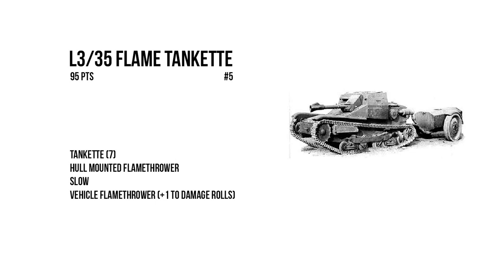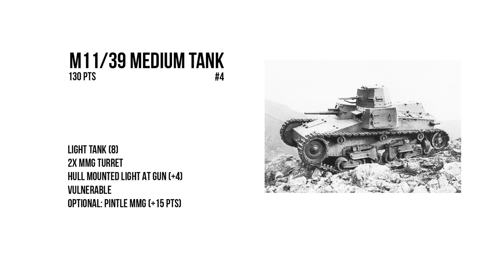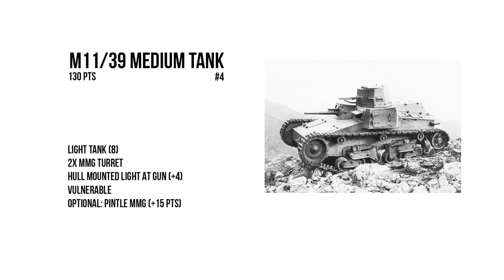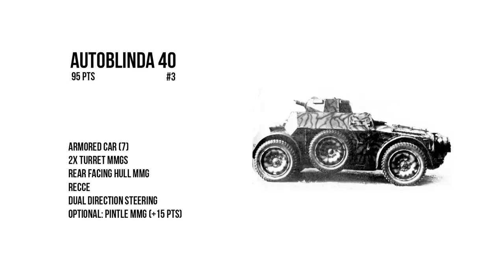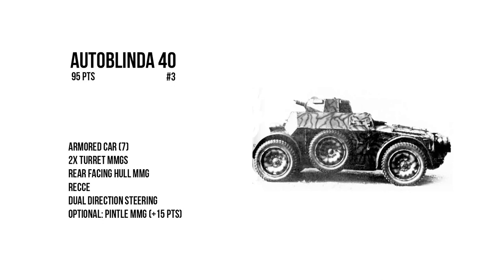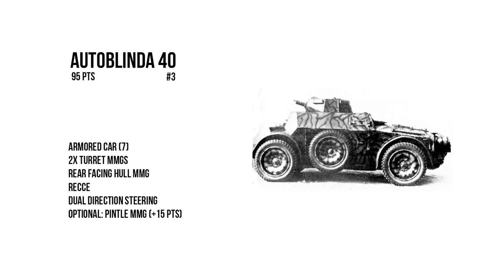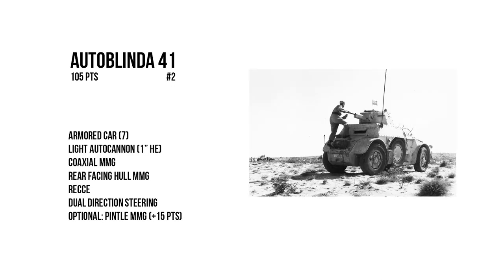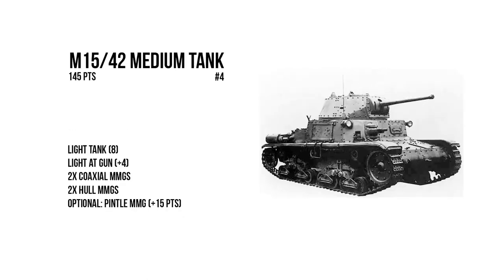Top 5 Italian Vehicles in Bolt Action